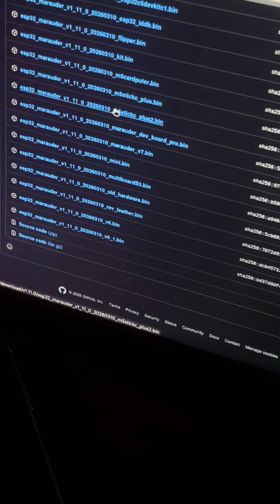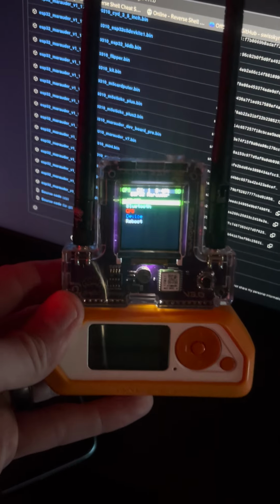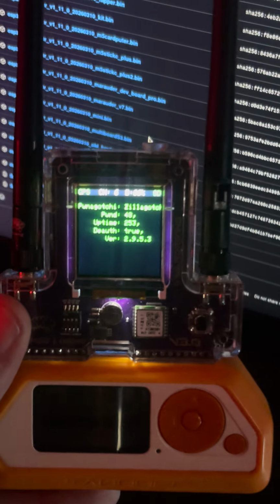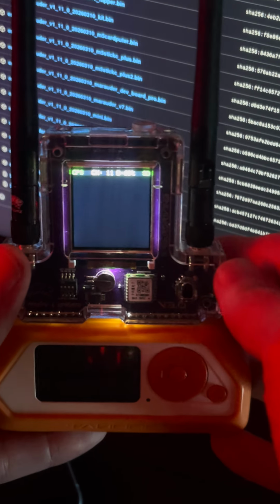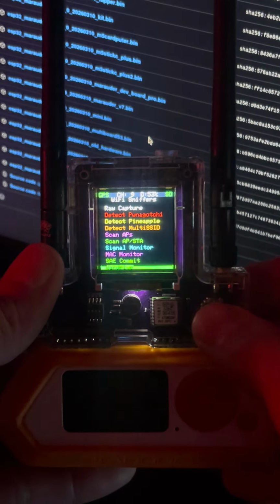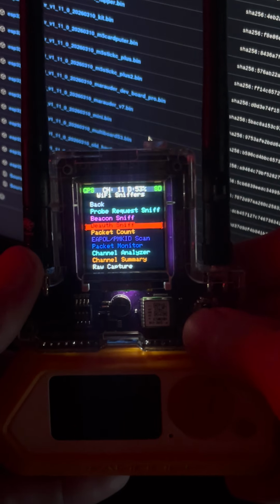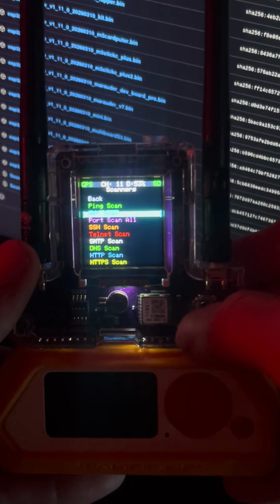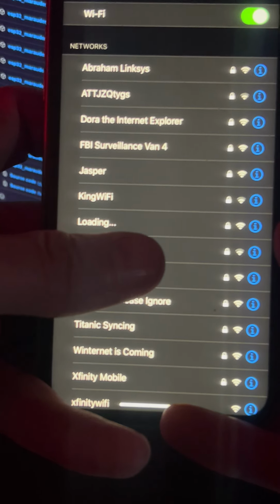AWOK Dynamics Dual Mini V3 - video correction and demo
AWOK Dynamics Dual Mini - Function overview.

Thanks to @AWOK  for catching the mistake in my last video. I had to make a quick into correcting myself and explaining how to fix it if you bricked it.